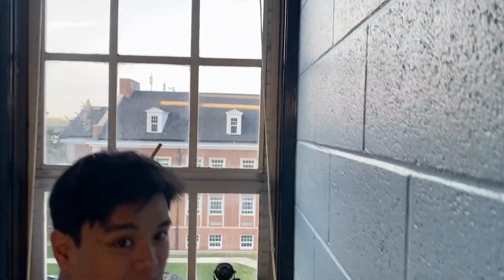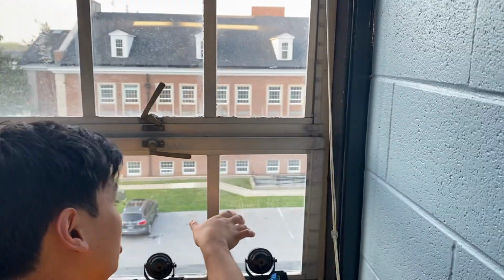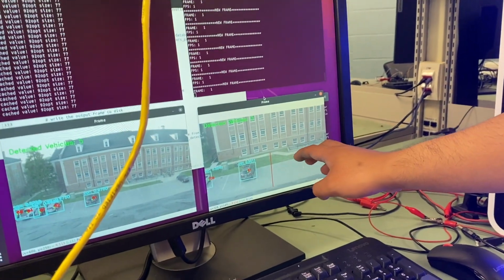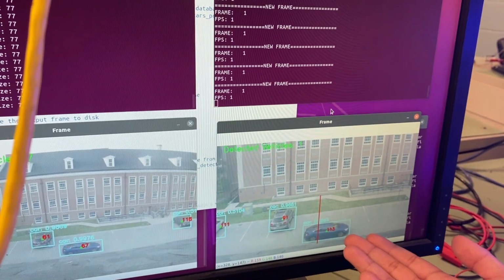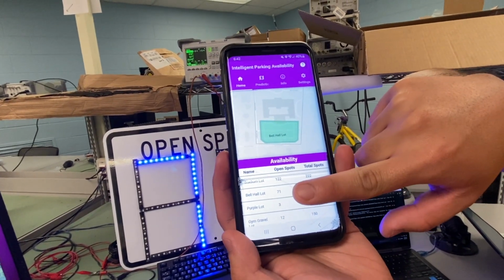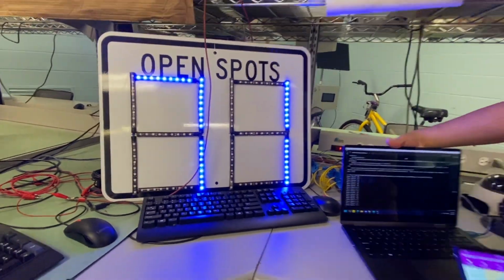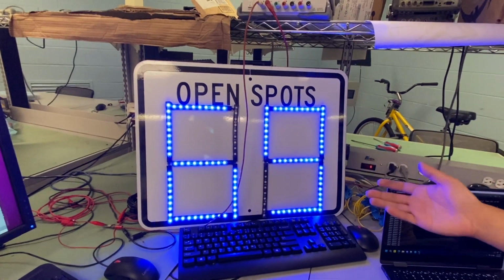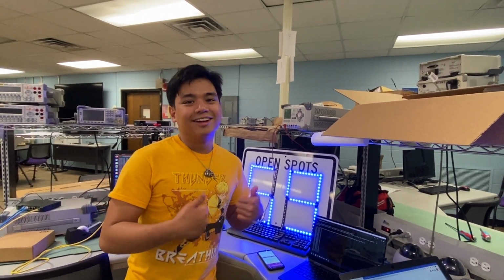Parking Lot Monitoring System Prototype Demonstration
ECE 4971 - Capstone II
Team 3: Kester Nucum, Gabe Laboy, Aaron Wilhite, Reggie Garza, Eve Schreiber